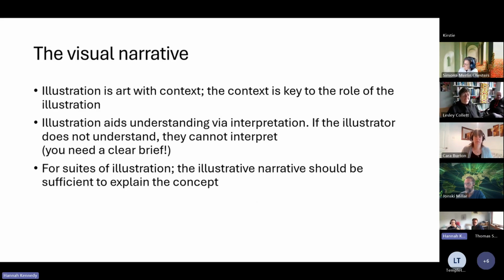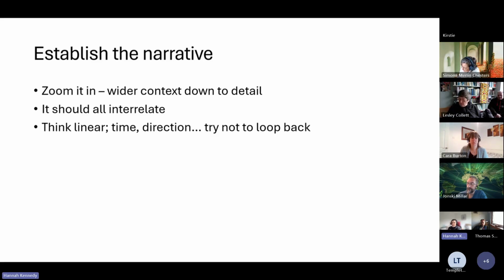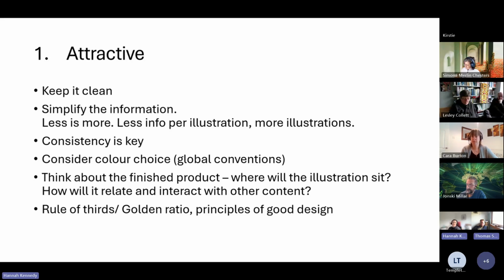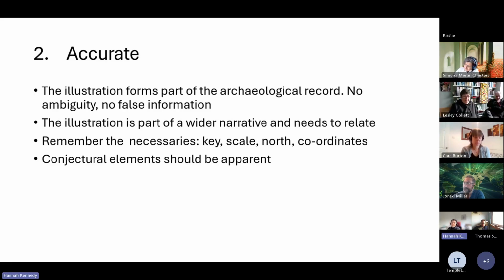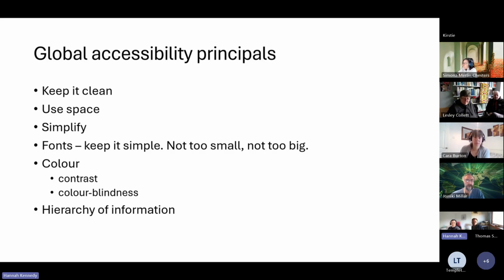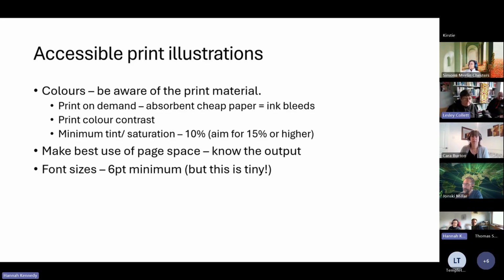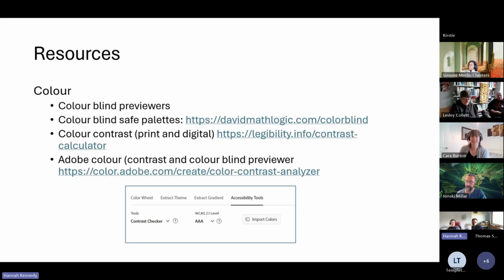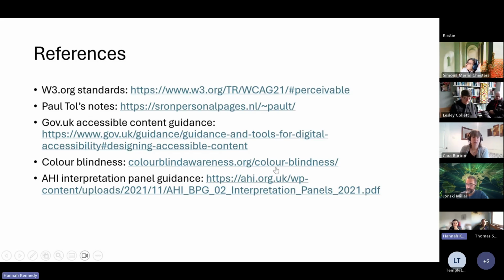Graphic Archaeology Group - Creating accessible illustrations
Held in November 2025, the Graphic Archaeology Group led a workshop on using and creating accessible illustrations.

You can view the slides for the presentation and the Group's guidance on creating accessible illustrations below: